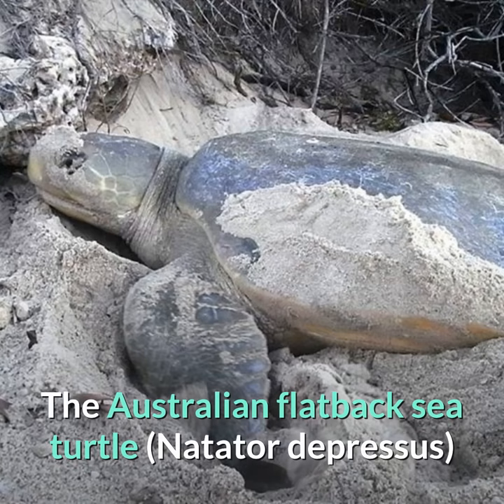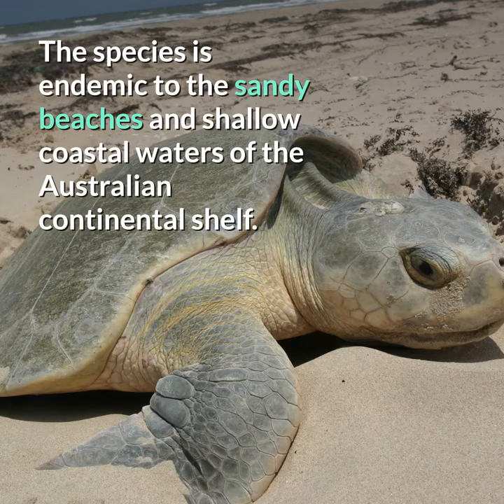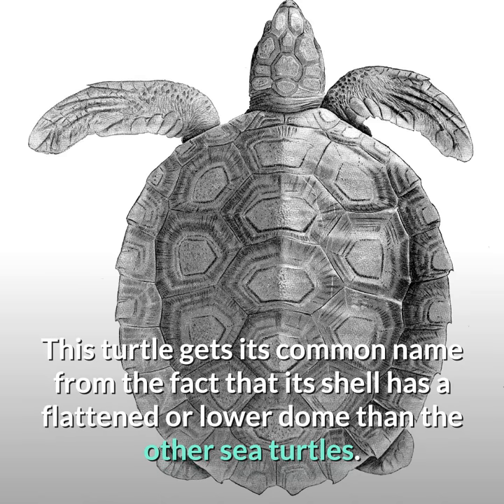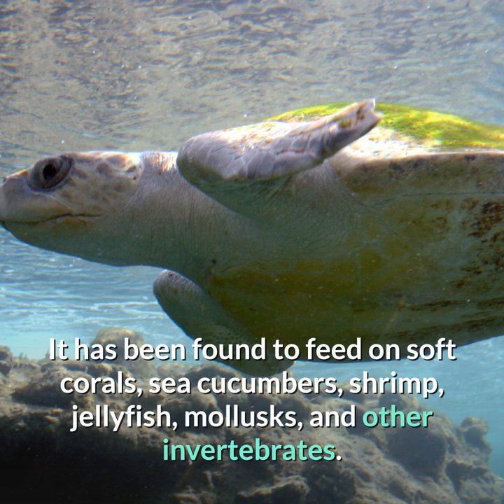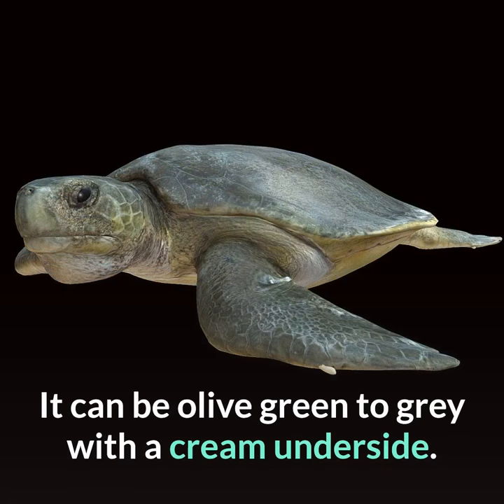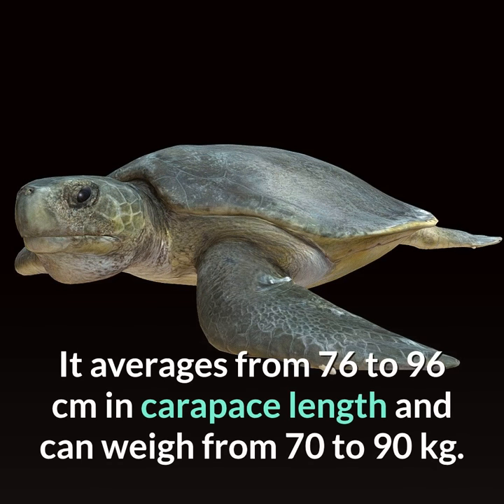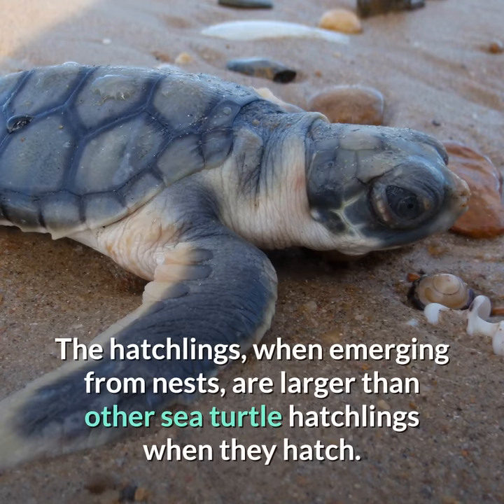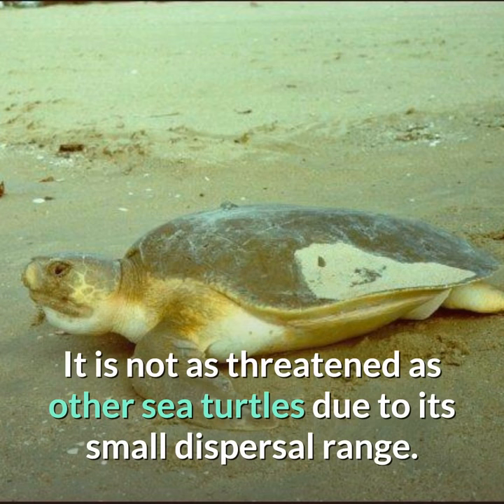Flatback Sea Turtle || Description and Facts!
The Australian flatback sea turtle (Natator depressus) is a species of sea turtle in the family Cheloniidae. The species is endemic to the sandy beaches and shallow coastal waters of the Australian continental shelf. This turtle gets its common name from the fact that its shell has a flattened or lower dome than the other sea turtles. It can be olive green to grey with a cream underside. It averages from 76 to 96 cm (30 to 38 inches) in carapace length and can weigh from 70 to 90 kg (154 to 198 lb). The hatchlings, when emerging from nests, are larger than other sea turtle hatchlings when they hatch. The flatback turtle is listed by the IUCN Red List of Threatened Species as data deficient, meaning there is insufficient scientific information to determine its conservation status at this time. It was previously listed as vulnerable in 1994. It is not as threatened as other sea turtles due to its small dispersal range.

The flatback turtle is a sea turtle that can be recognized by its smooth flat-domed shell, or carapace, which has upturned edges along the sides. It has the coloration of olive green or a mixture of grey and green. This matches the coloration of its head. The underside, also called the plastron, has a much lighter coloration of a pale yellow. The flatback sea turtle has an average carapace length ranging from 76 to 96 cm (30 to 38 in), and weighs from 70 to 90 kg (about 155 to 200 lb). The females of this species are larger than the males in adulthood and also have been found to have longer tails than their male counterparts.

Features of this sea turtle which help contribute to its recognition are the single pair of prefrontal scales on the head, and the four pairs of coastal scutes on the carapace. Another unique feature of this species of sea turtle is the fact that its carapace is found to be much thinner than other sea turtle carapaces. This feature causes the shell to crack under the smallest pressures.